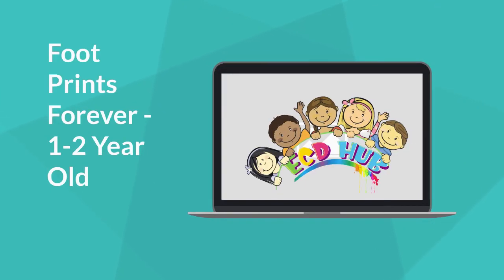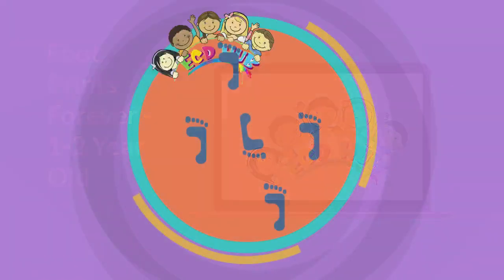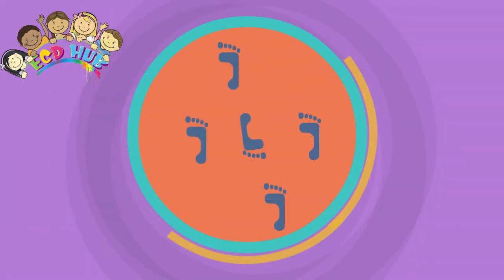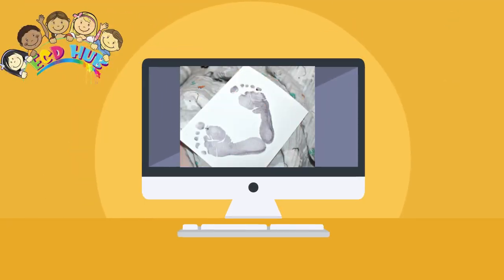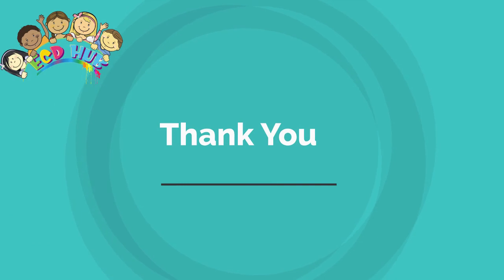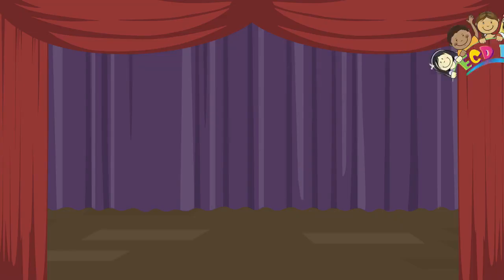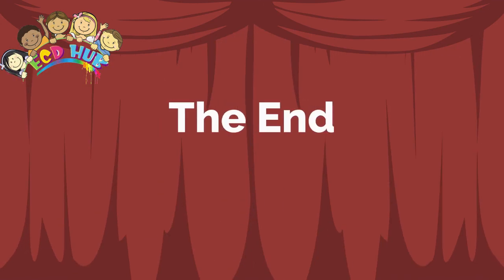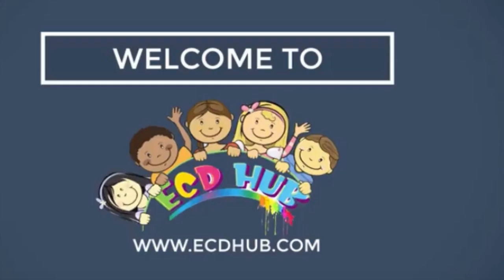Foot Prints Forever By ECDHUB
"Foot Prints Forever By ECDHUB" is a magical adventure that will leave kids enchanted and eager for more. In this delightful story, children embark on a journey where their footprints become the trail of their incredible adventures. Through whimsical lands, enchanted forests, and colorful meadows, young readers follow the charming characters, Pixie and Pippin, as they make "Foot Prints Forever" in the hearts of all they meet. The book introduces children to the idea that the footprints they leave behind, whether in the sand, snow, or mud, tell the stories of their adventures. With playful rhymes and vibrant illustrations, "Foot Prints Forever" encourages kids to explore their world, create memories, and cherish the footprints they leave for others to discover. It's a heartwarming tale that teaches kids that their adventures are not just moments in time but "Foot Prints Forever" etched in the tapestry of their lives, waiting to be cherished and celebrated.